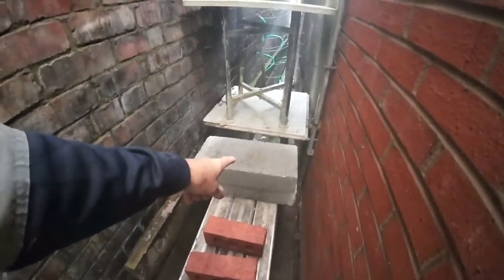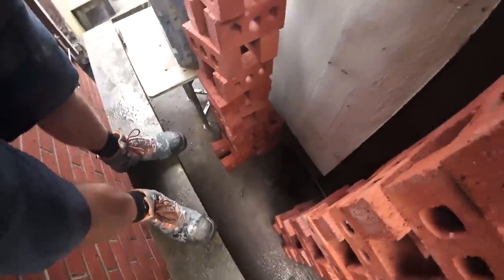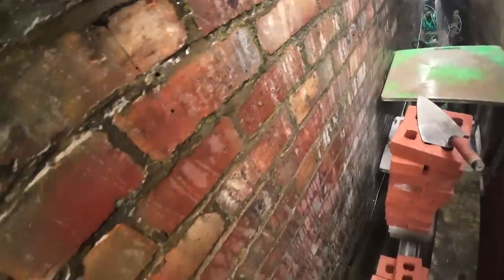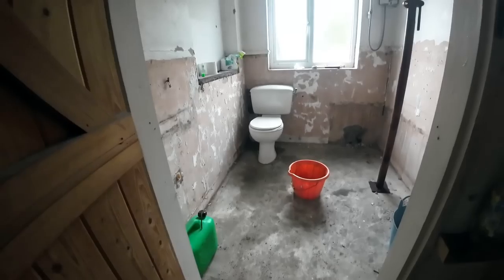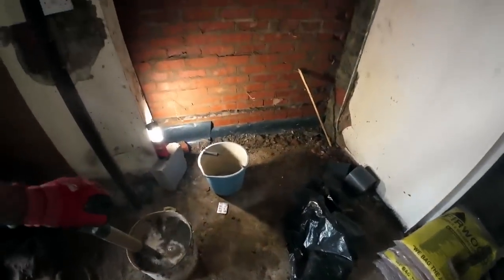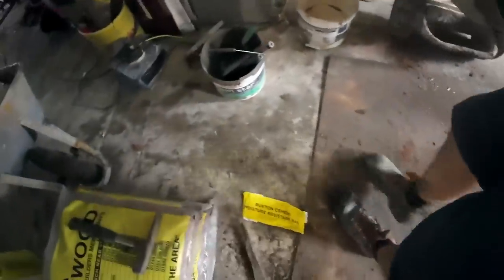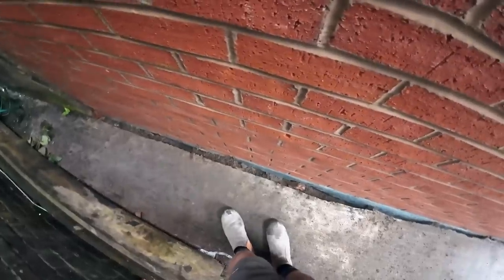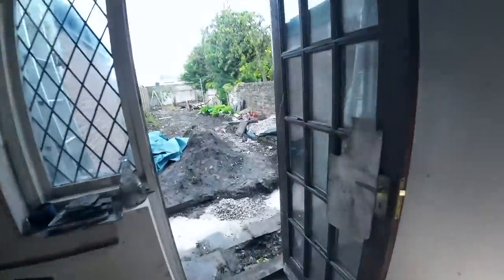LATE & WET FINISH!! A DAY IN THE LIFE OF FATHER AND SON BRICKLAYERS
THIS WEEKS VIDEO..
    A DAY IN THE LIFE OF FATHER AND SON BRICKLAYERS WE ARE ON DAY 3 OF THE EXTENSION WALL RE BUILD.
    WE FINISH OFF THE FACE WORK OFF HOP UPS IN A VERY TIGHT SPOT DOWN A NARROW ALLY.
    WE THEN HEAD INSIDE TO DO THE INTERNAL BLOCKWORK TO FINISH OFF THE JOB THEN ITS TIDY UP AND HOME AFTER A LONG DAY... ENJOY